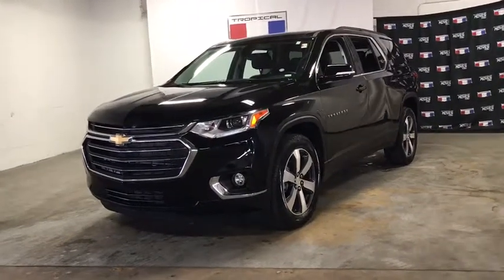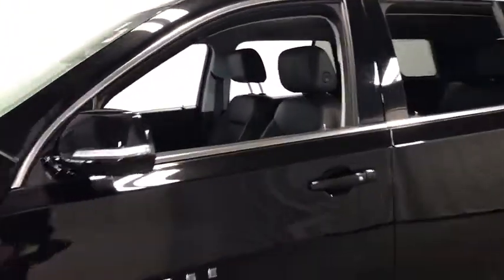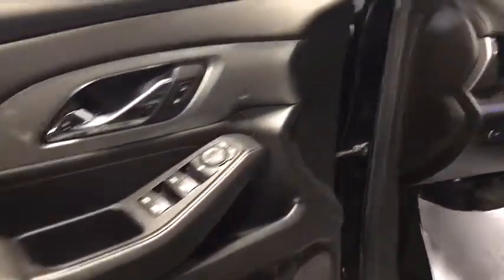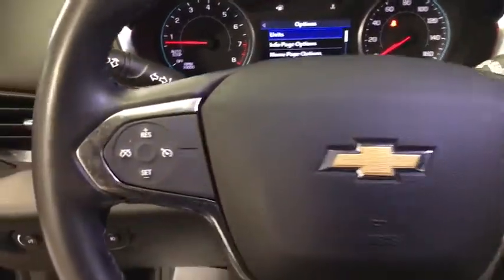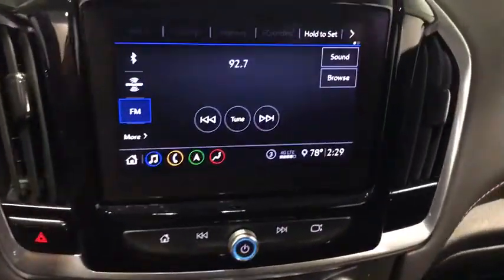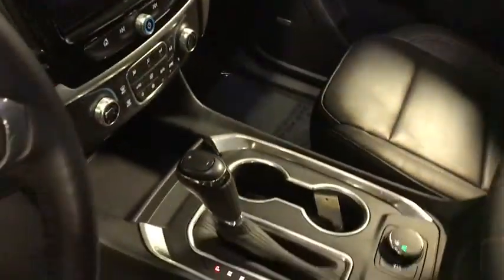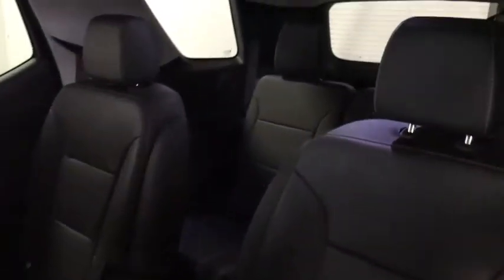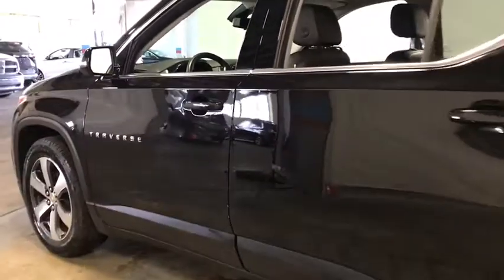2020 Chevrolet Traverse Miami Shores, Aventura, Miami Beach, Miami Lakes, Miami, FL R16429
Mosaic Black Metallic Used 2020 Chevrolet Traverse available in Miami Shores, Florida at Tropical Chevrolet. Servicing the Aventura, Miami Beach, Miami Lakes, Miami, FL area.
2020 Chevrolet Traverse LT Leather - Stock#: R16429 - VIN#: 1GNERHKW6LJ110200

Tropical Chevrolet
8880 Biscayne Blvd

Black Metallic 2020 Chevrolet Traverse LT Leather Leather FWD 9-Speed Automatic 3.6L V6 SIDI VVTbrbr18/27 City/Highway MPG